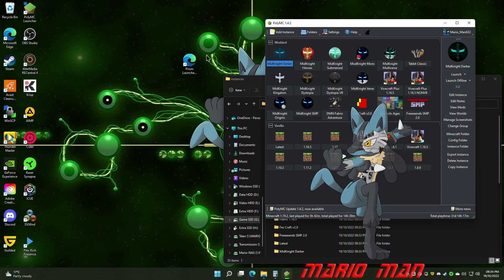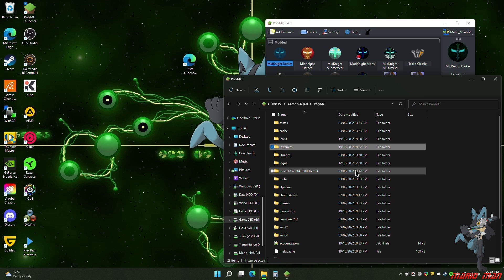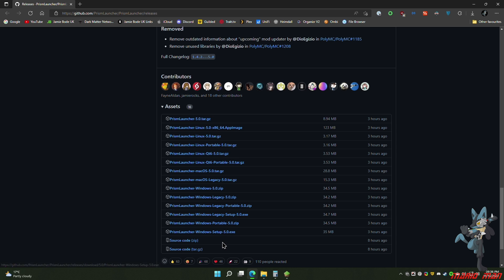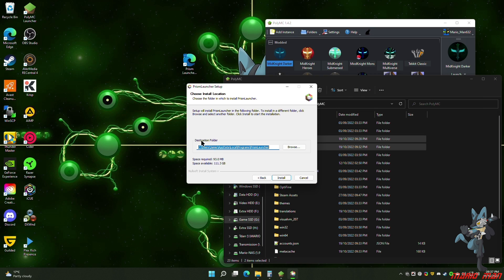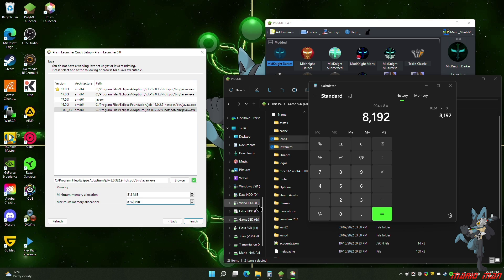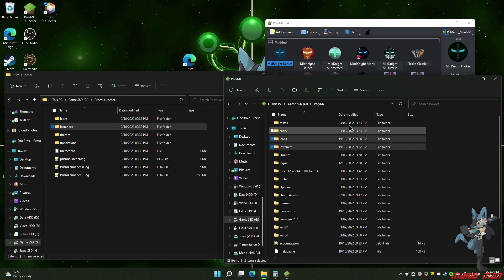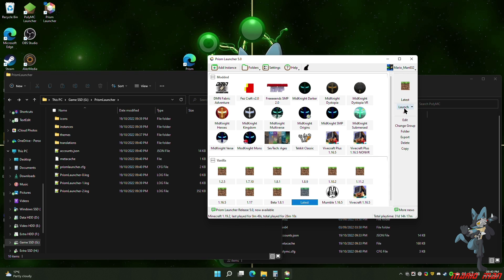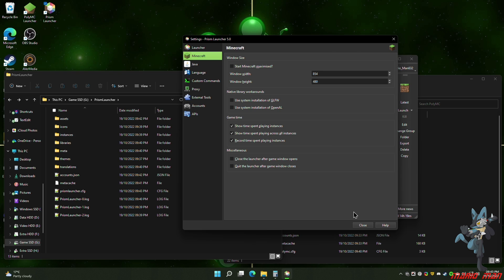How to move Instances from PolyMC & MultMC to Prism Launcher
This tutorial will show how to move instances from PolyMC and MultiMC to the Prism Launcher.

Timestamps:
00:00 Intro
00:32 Locating the Instances and Icons folders from MultiMC/PolyMC
01:15 Downloading & Installing Prism Launcher
03:27 Setting up Prism Launcher
04:53 Opening the Prism folder and moving the Instances and Icons
05:42 Signing into Minecraft
06:21 Launching Minecraft